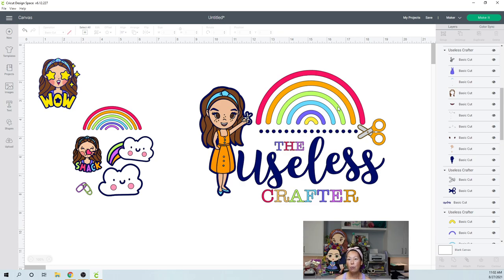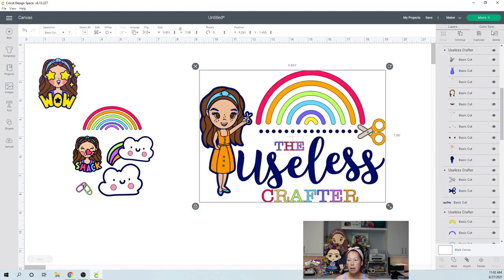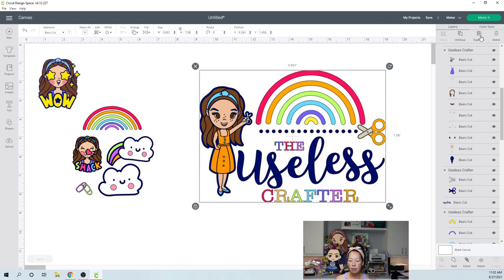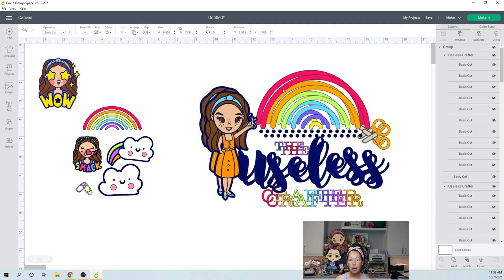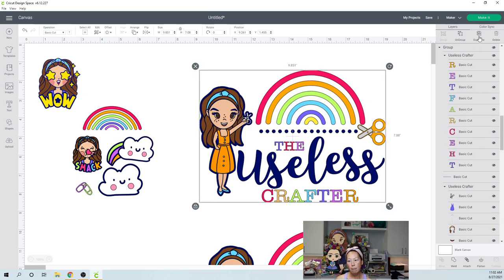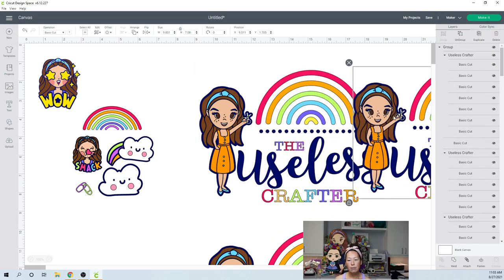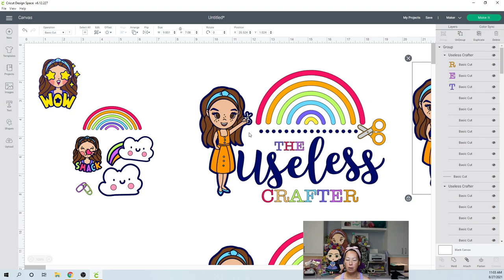How To Make Stickers | Custom Stickers | Cricut Design Space Tutorial | The Useless Crafter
Hello and welcome to a new video from The Useless Crafter! This time I will show you how to create personalized stickers in Cricut Design Space.  I cover how to edit SVG files as well as how to add an offset to a sticker.

Cricut Tips | Step-by-step Design Space Tutorials | Crafting Materials Expert | Full Demos To Assemble | How To Make Stickers With Cricut | DIY Stickers Cricut